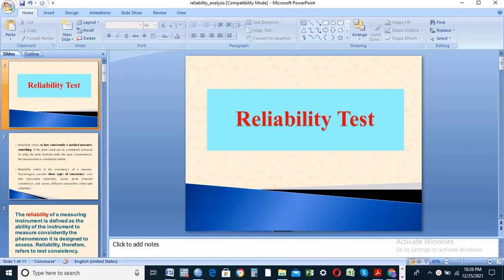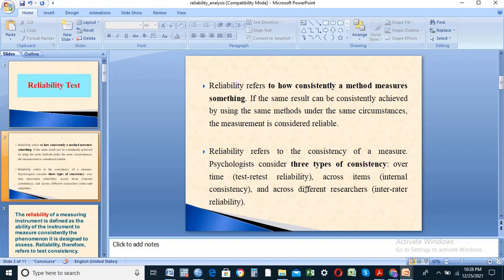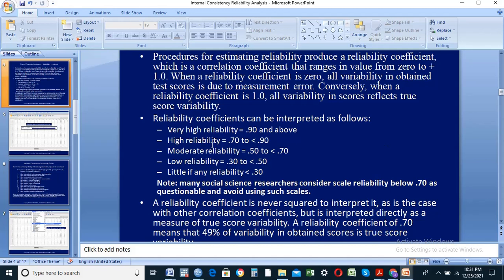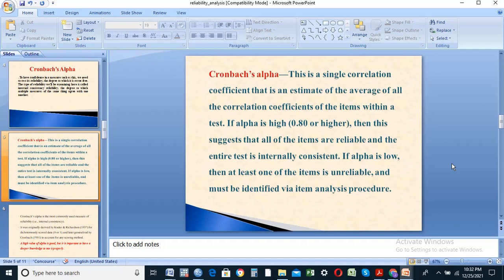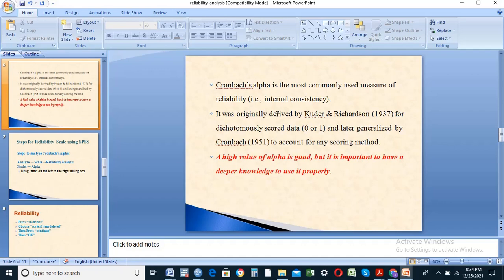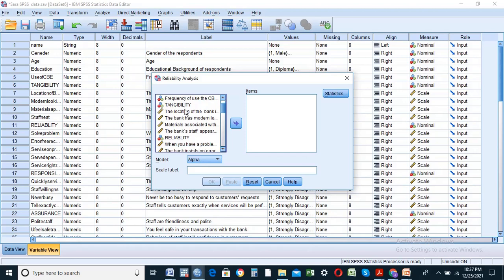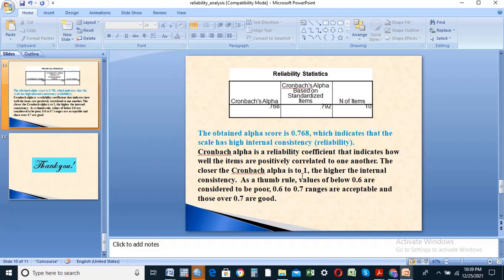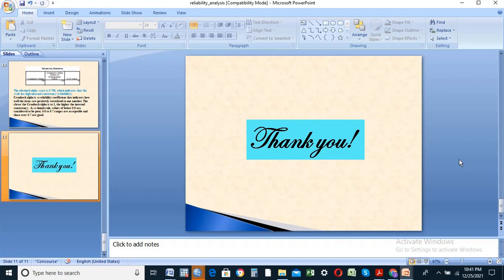Reliability test using SPSS in Amharic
Steps to reliability test using SPSS in Amharic